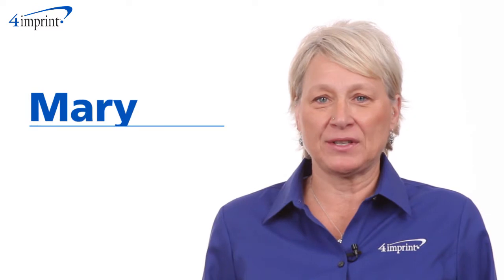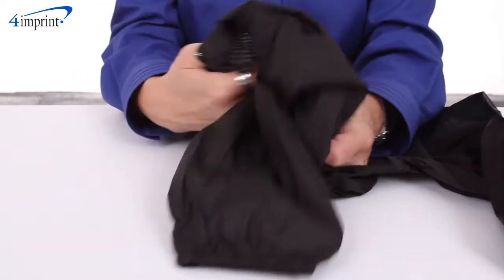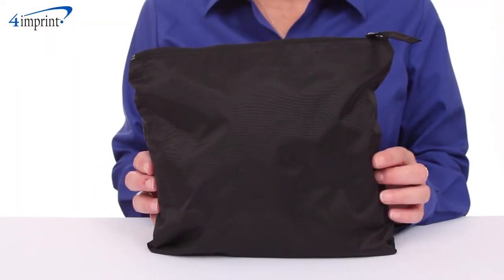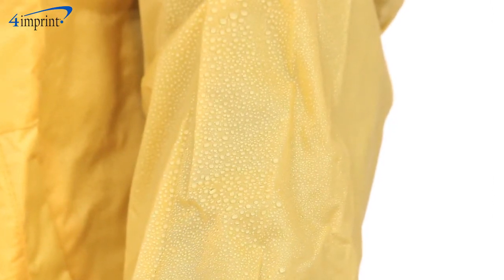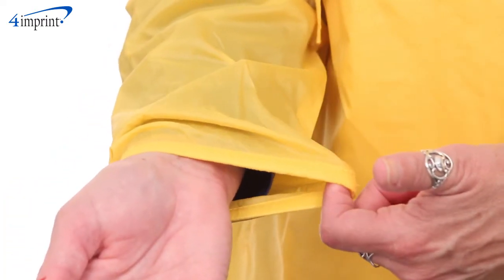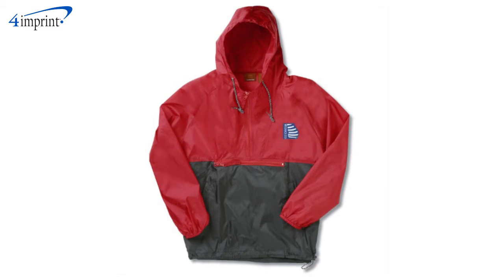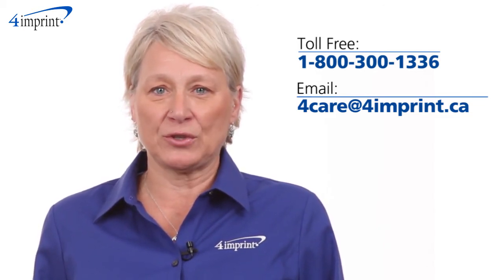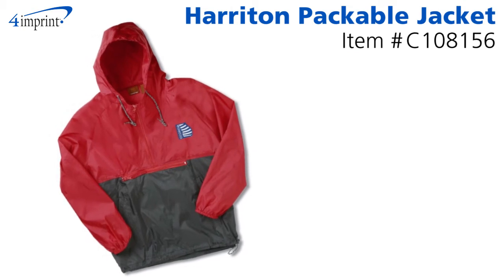Harriton Packable Nylon Jacket - Promotional Products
Wind- and water-resistant nylon pull-over jacket is perfect for logo! Plus when not in use it can be folded up into its own front pouch for easy storing. Perfect for keeping in the car for a rainy day! It's the Harriton Packable Nylon Jacket and it's presented by Mary Accounts Receivable.